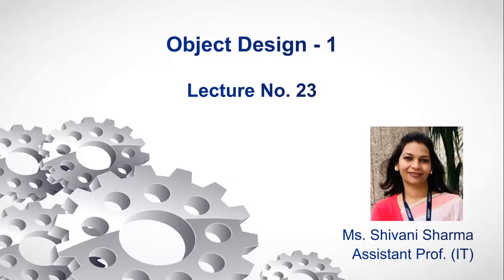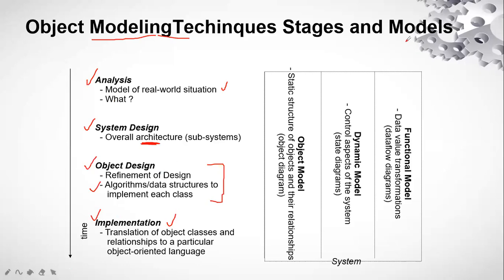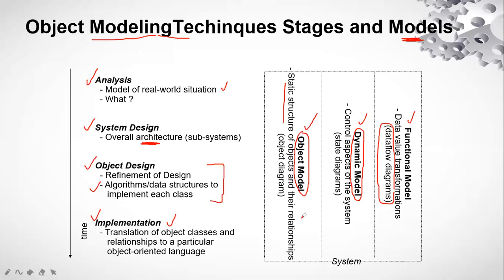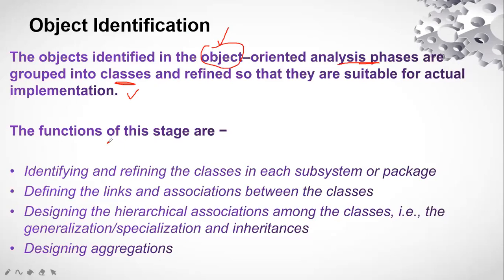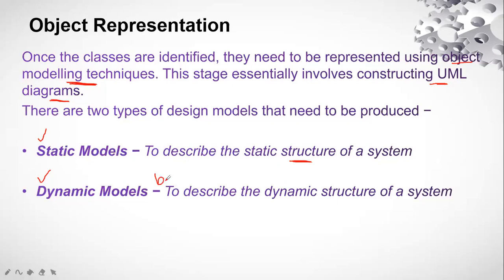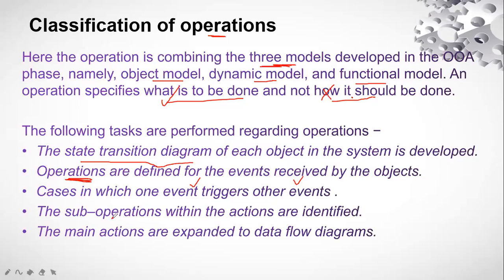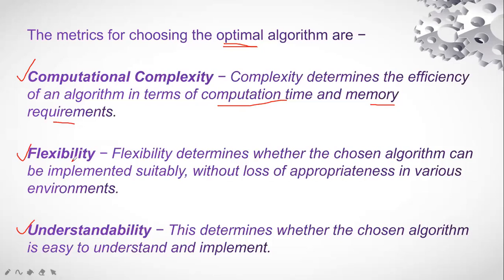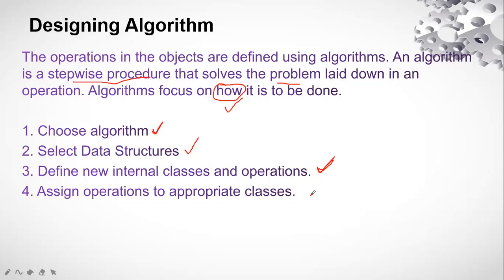Lect 23 Object Design 1